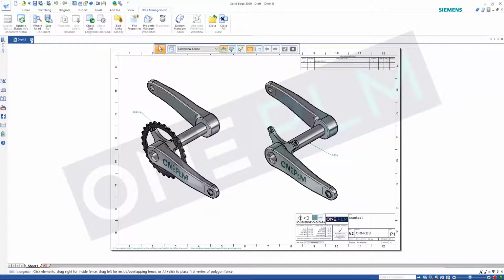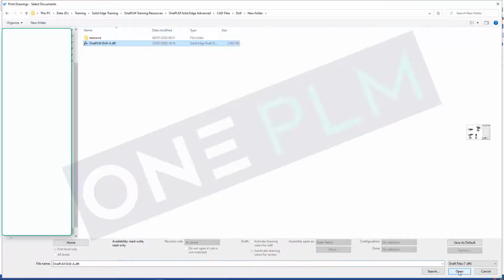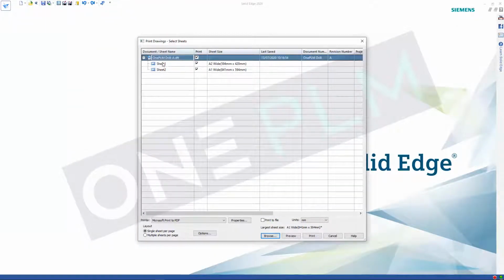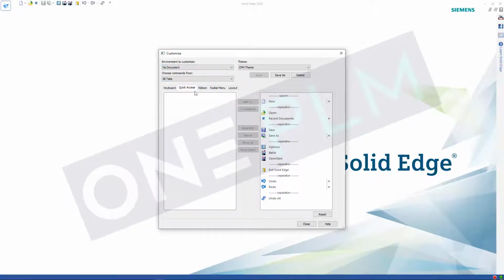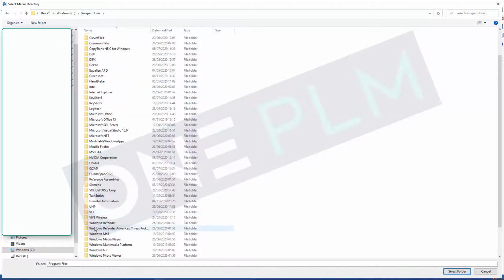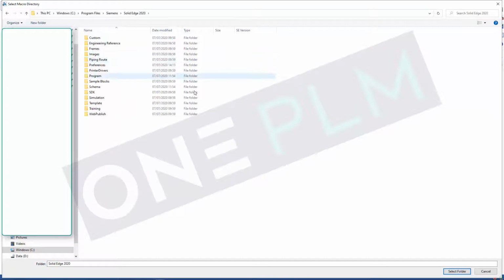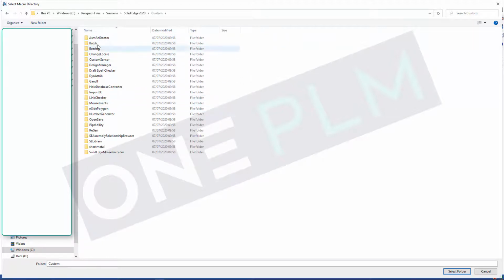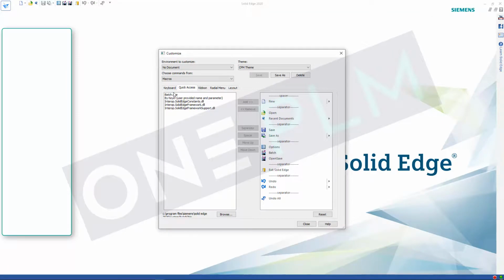Save Mutli PDF and Batch Tool